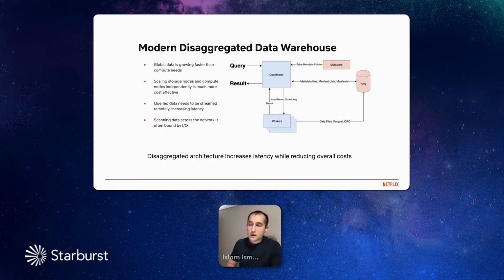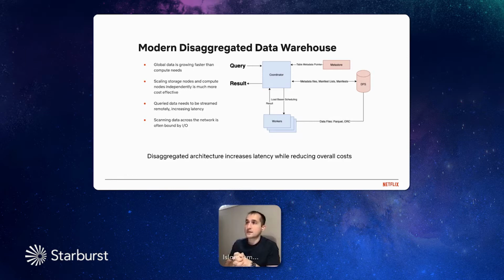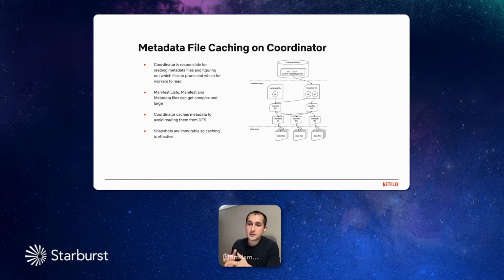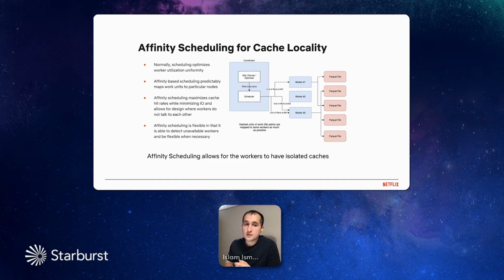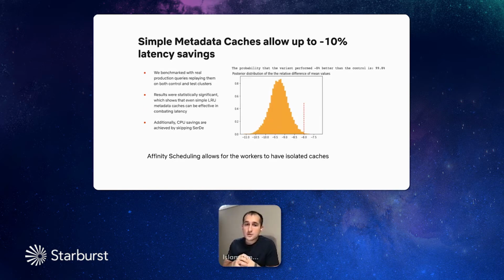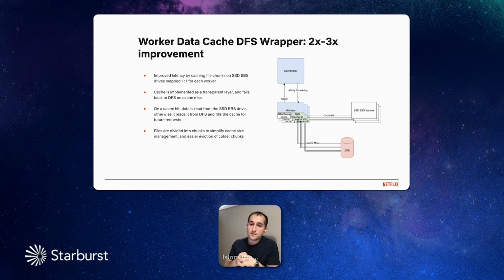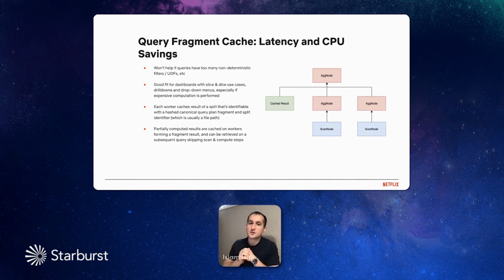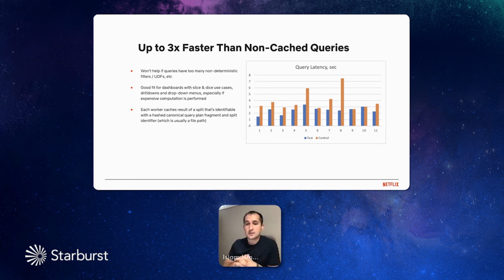Affinity scheduling and node local caching effects on query latency